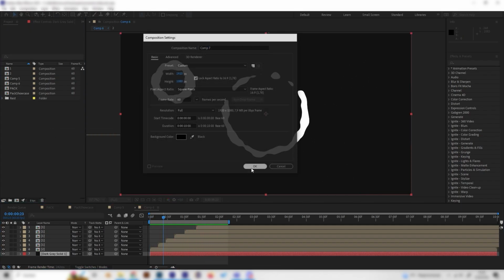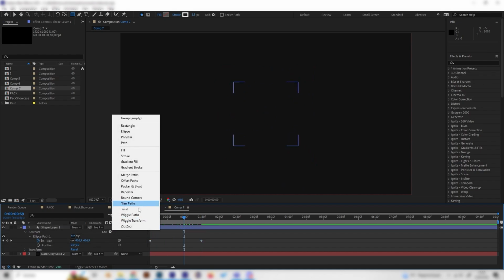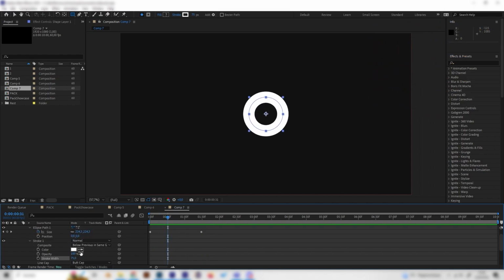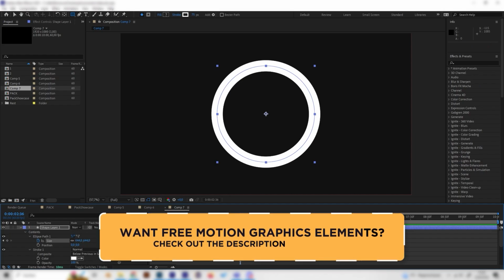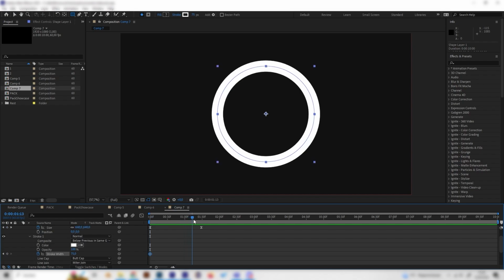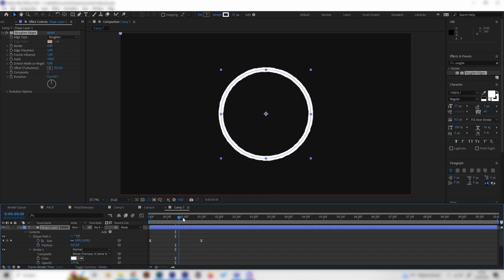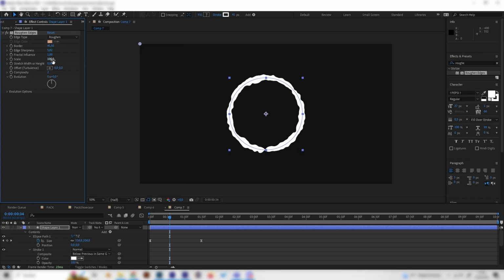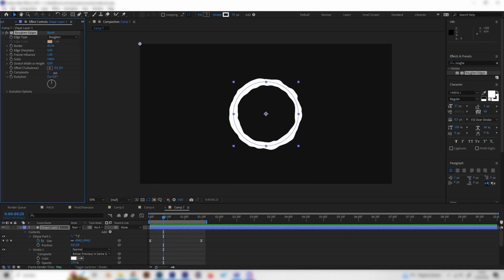After Effects Motion Graphics – Easy SMOKE PUFF Animation for Beginners (No Plugins)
Learn how to create a smoke puff animation in Adobe After Effects. This simple and modern motion graphics effect works perfectly for animated backgrounds, logo reveals and creative transitions.
In this beginner-friendly tutorial you will discover how to design and animate smoke puffs step by step to achieve smooth and professional looking results without any plugins.

You will learn:

00:00 - After Effects Tutorial
00:03 - After Effects Smoke Puff Animation

- How to animate smoke puffs in After Effects
- Motion graphics techniques for shape animations
- Tips for timing, easing and smooth movement
- How to create animations directly in After Effects

Everything is done inside Adobe After Effects without any extra software or plugins.